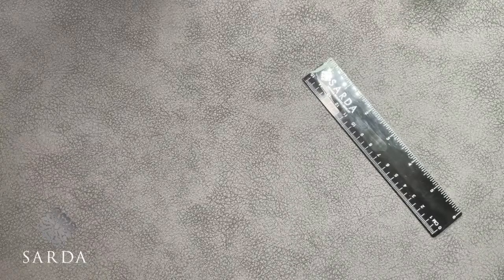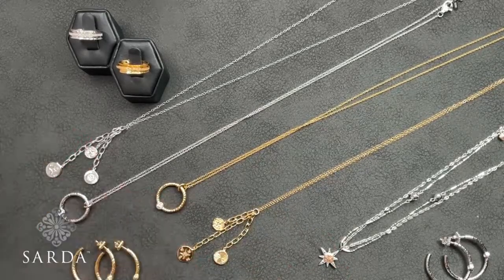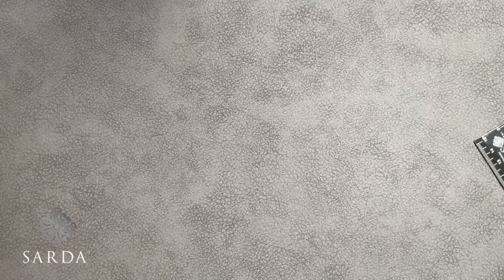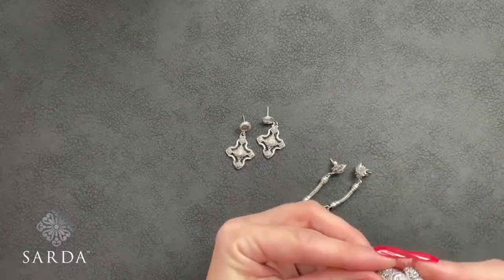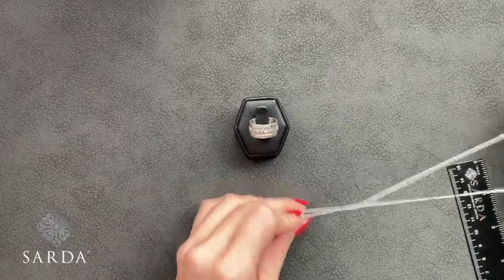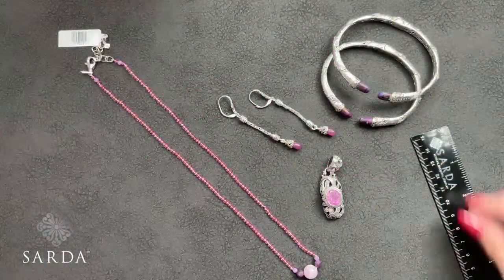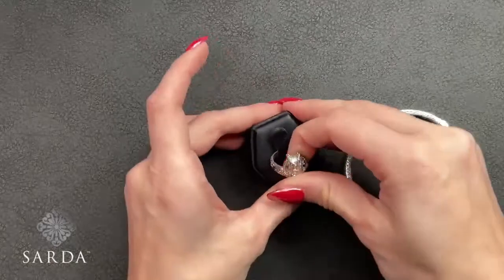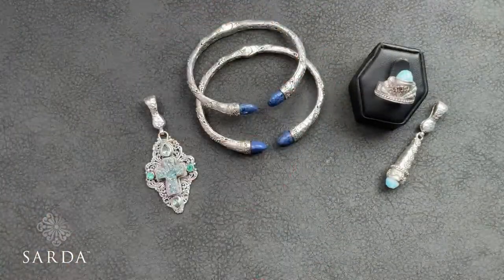SARDA™ Live December 6, 2023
Shop our Wednesday Social live with SARDA™. Sterling silver, beaded and gemstone jewelry collections.